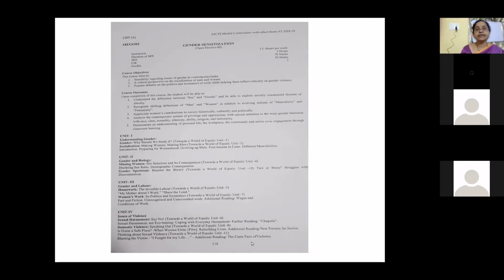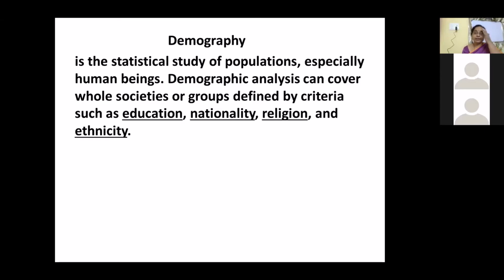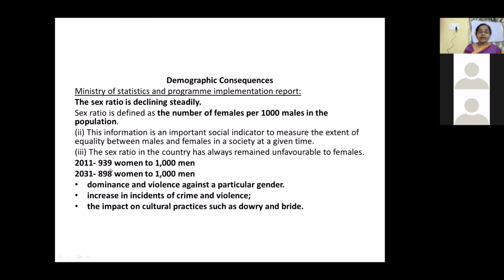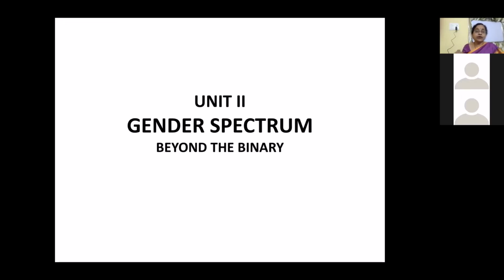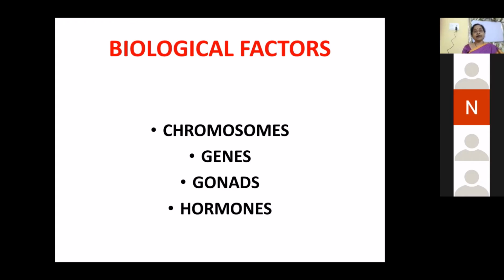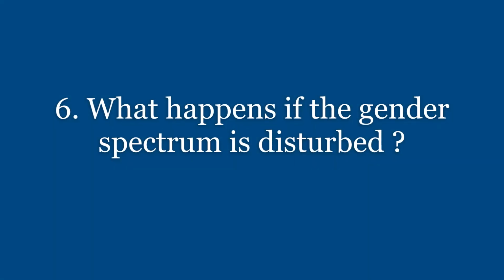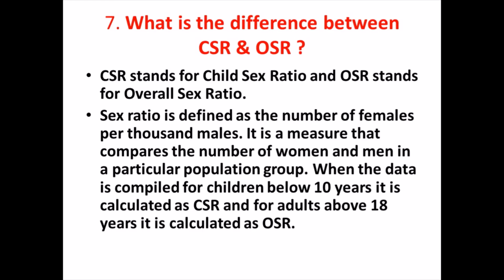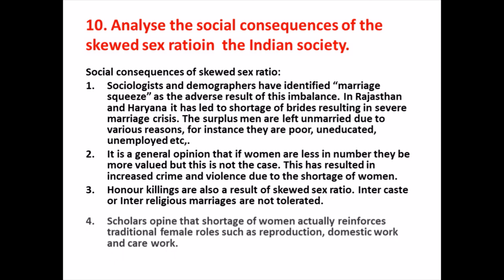GENDER SENSITISATION - UNIT - 2 (Question and Answers)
In this video, I am going to share the video tutorial of GENDER SENSITIZATION UNIT 1 (Question and Answers)